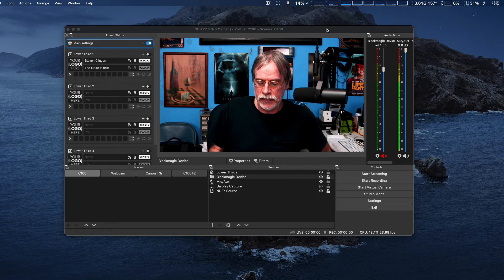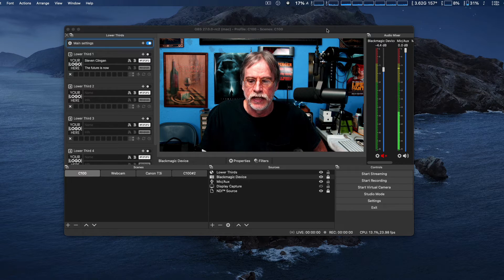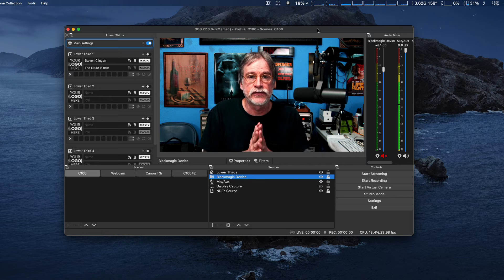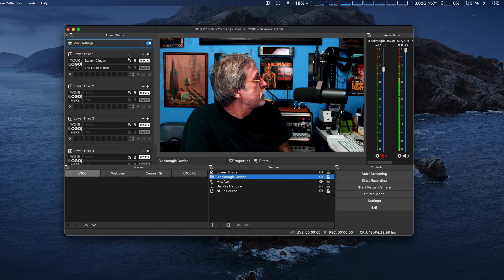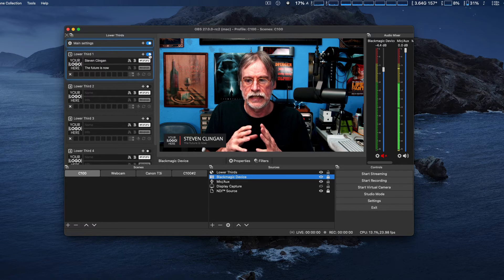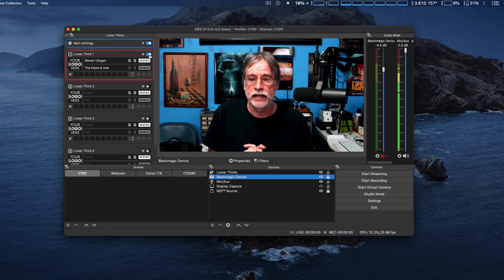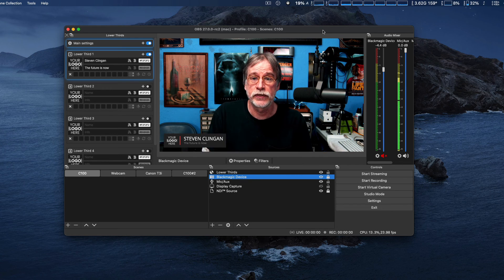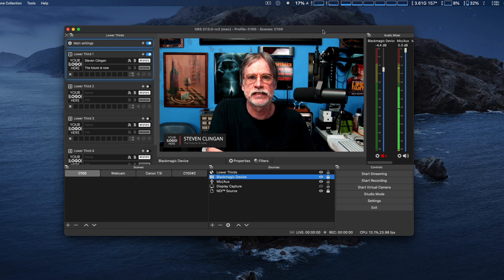Animated Lower Thirds in OBS Studio 27 Mac!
Animated lower thirds working on OBS Studio 27 Candidate 2 on Mac! Tutorial coming up!